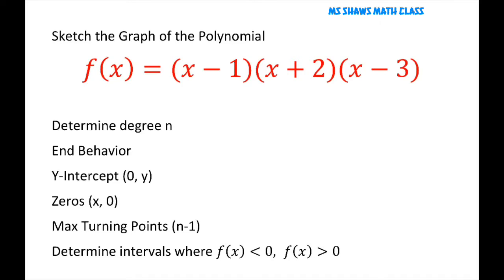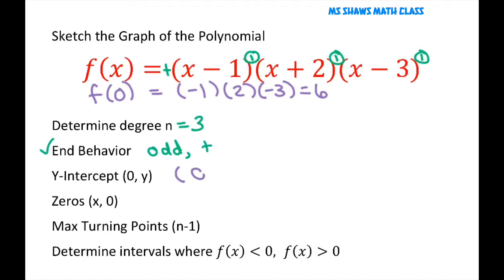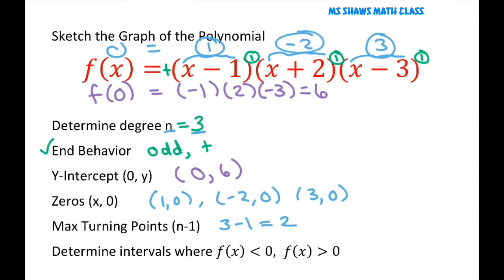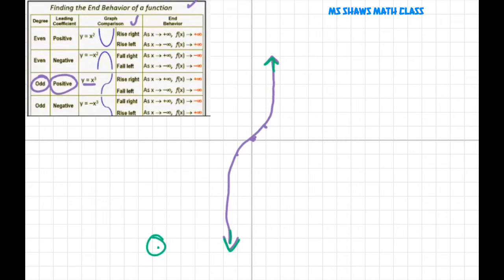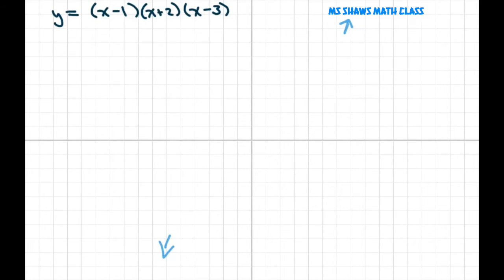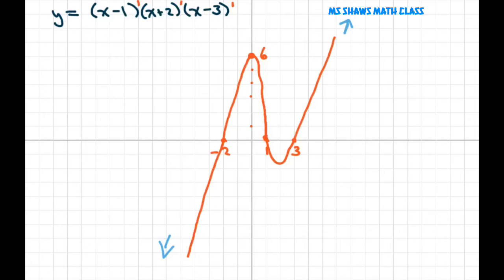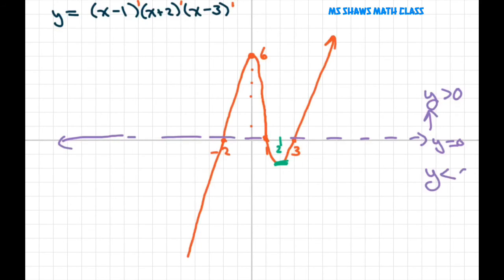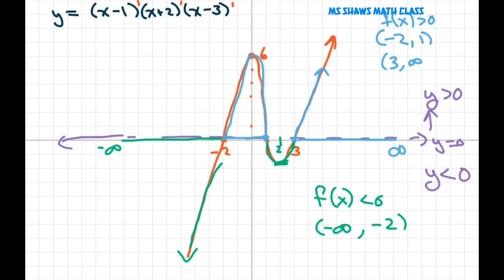Sketch the Polynomial Graph. End Behavior, Degree. V8a